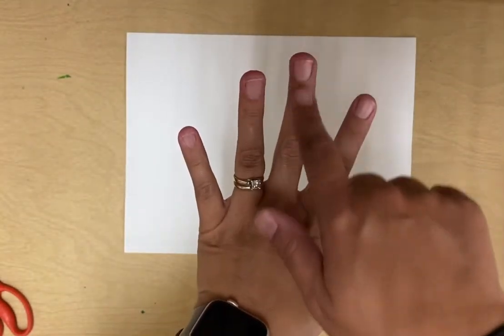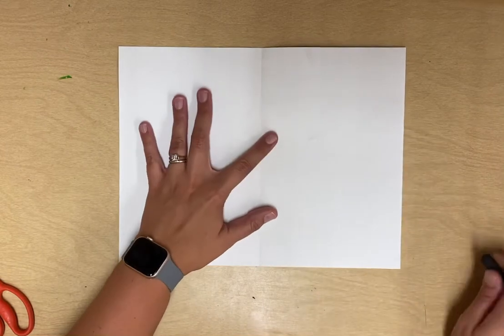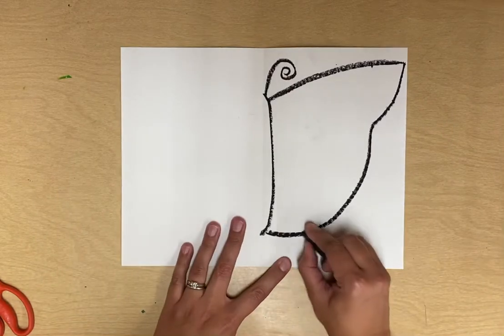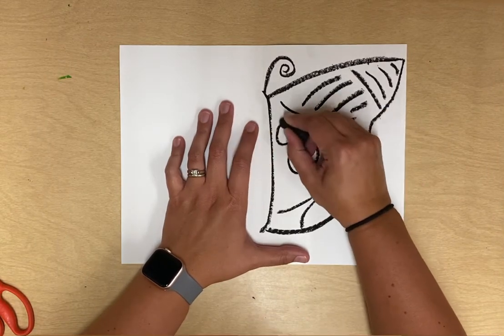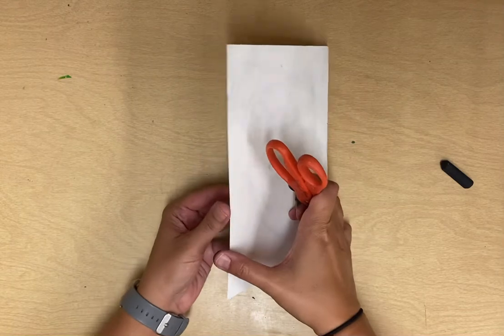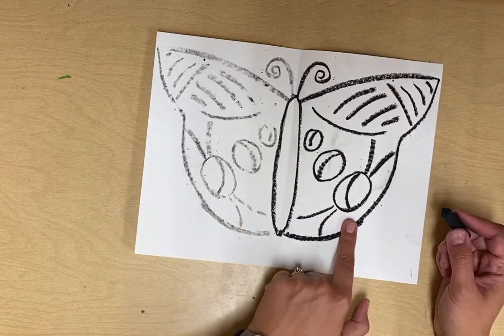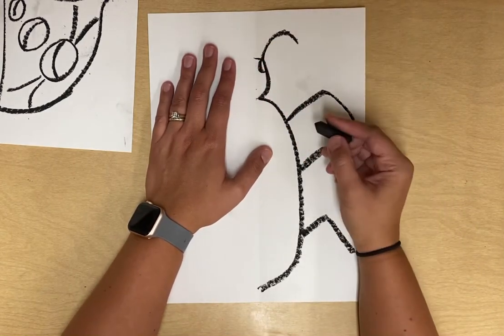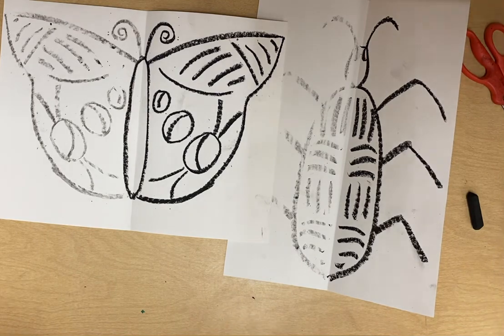Butterflies and bugs-symmetry